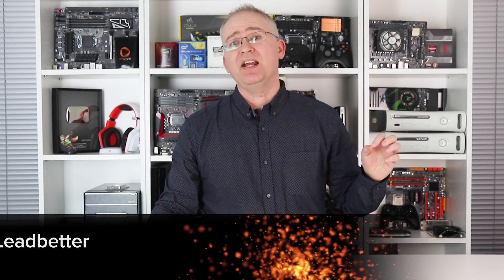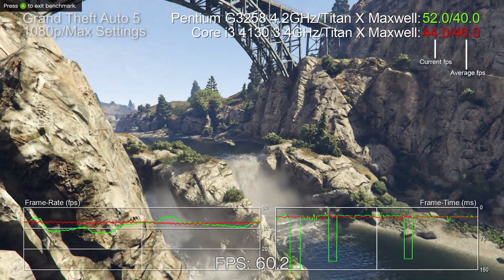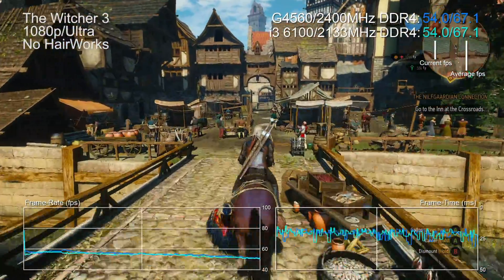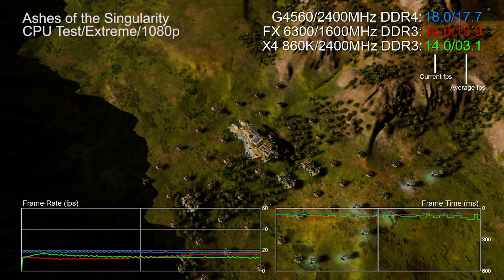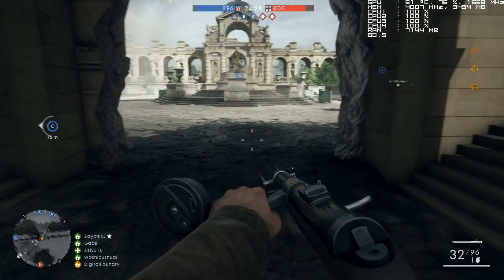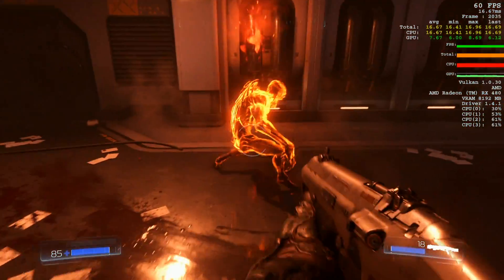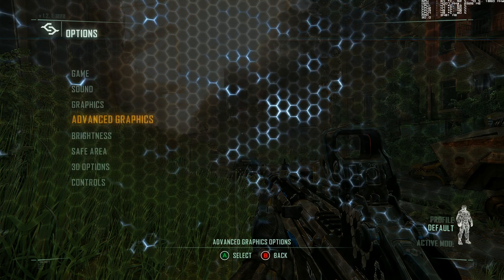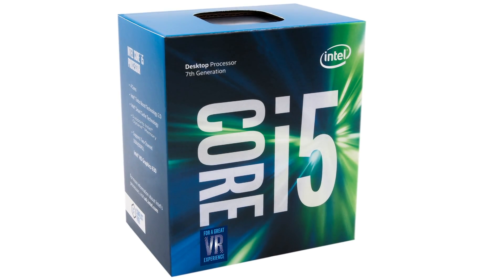Pentium G4560 Review: The Best Budget CPU We've Tested!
Holy crap, this thing is stupidly fast for a budget processor. The Pentium G4560 is a dual-core CPU with hyper-threading. It's basically an i3 in all but name - but just how fast can it game? Rich reveals all.